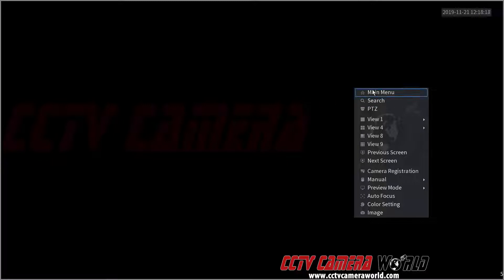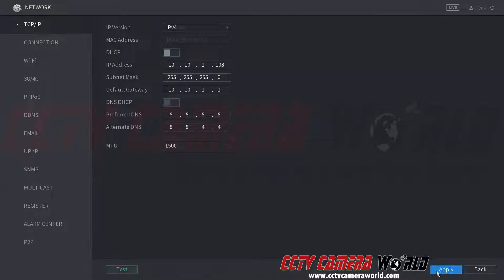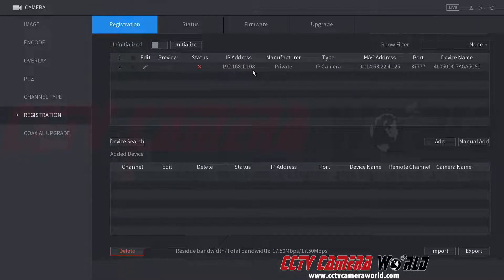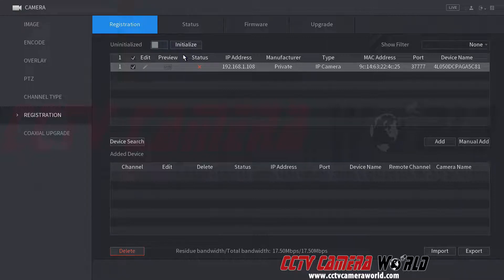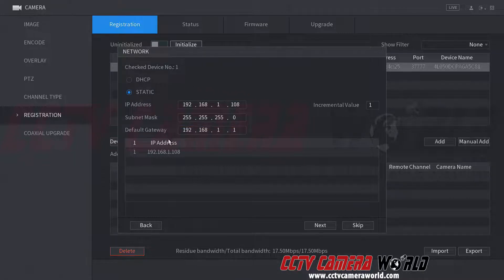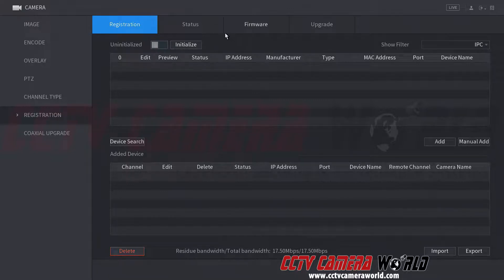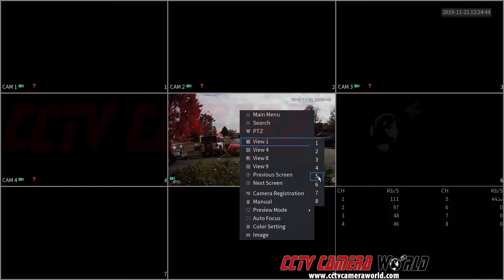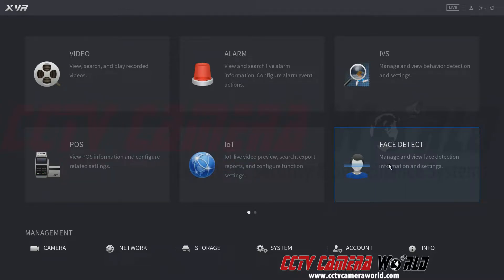How to initialize and add IP cameras on a different network to an XVR DVR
An XVR from CCTV Camera World can configure and initialize compatible IP cameras to work with the XVR over a network. Even when you are on a different network scheme the XVR can initialize and add IP cameras to make installing a hybrid security camera system a lot simpler.